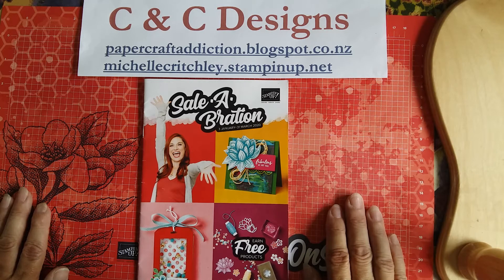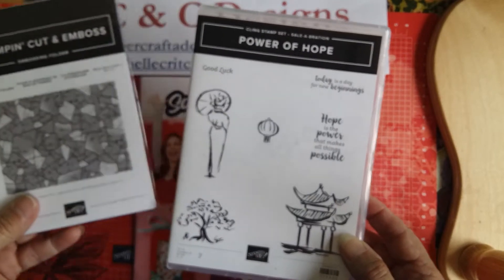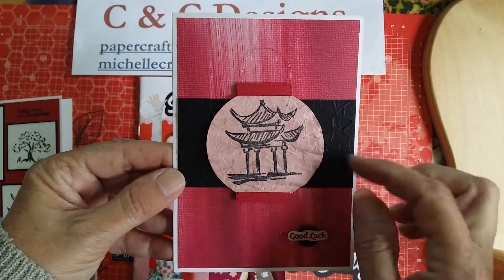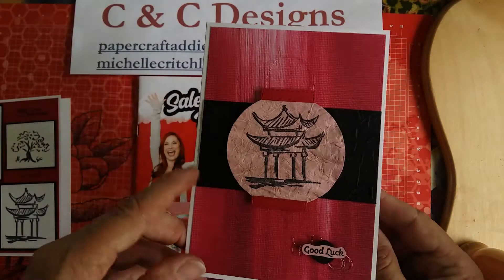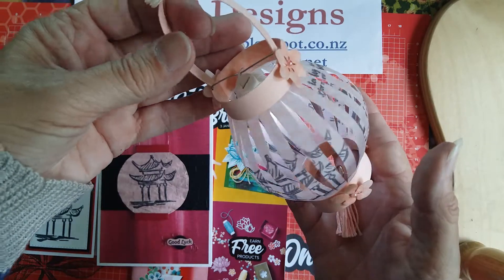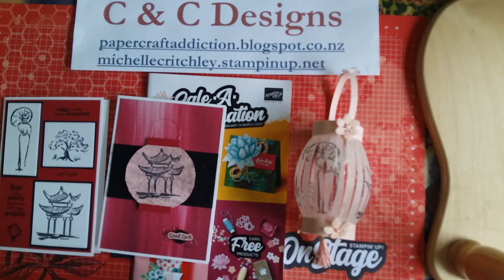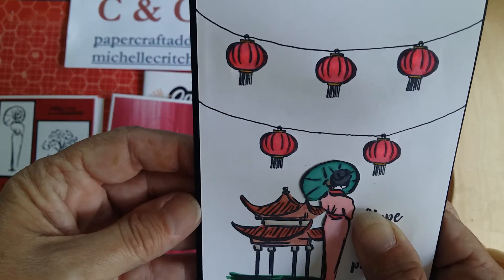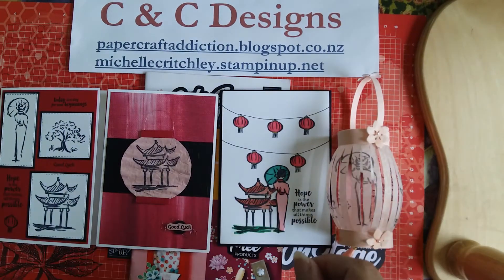Power of Hope Papercraft Projects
Here is a sneak peak at some papercraft projects I've made with the Power of Hope Bundle which you can earn for free during Sale-A-Bration. Check back soon for more videos using free Sale-A-Bration products.

Products:
Power of Hope Bundle -- Product #152318
Lily Impressions Designer Series Paper -- Product #152284
Seasonal Layers Dies -- Product #143751
Whisper White A4 Cardstock -- Product #106549
Basic Black A4 Cardstock -- Product #121688
Real Red A4 Cardstock -- Product #106578
Lovely Lipstick A4 Cardstock -- Product #146993
Petal Pink A4 Cardstock -- Product #147009
Tuxedo Black Memento Ink Pad -- Product #132708
Multipurpose Liquid Glue -- Product #110755
Tear & Tape Adhesive -- Product #138995
Foam Adhesive Strips -- Product #141825
Rhinestone Basic Jewels -- Product #144220
Rose Metallic Thread -- Product #146915
Best Dressed Tassels -- Product #151320
Stampin' Blends Markers